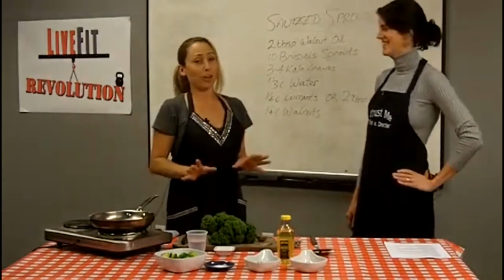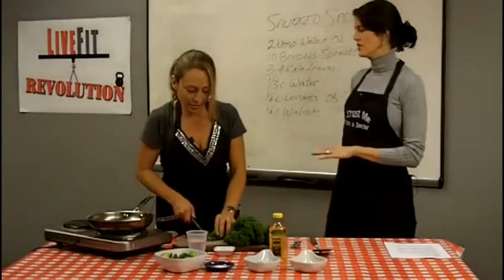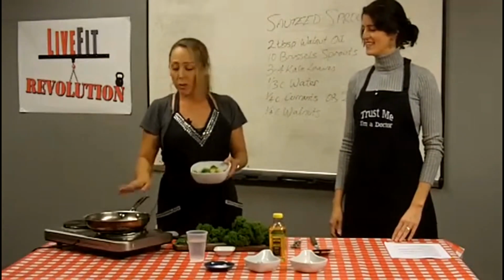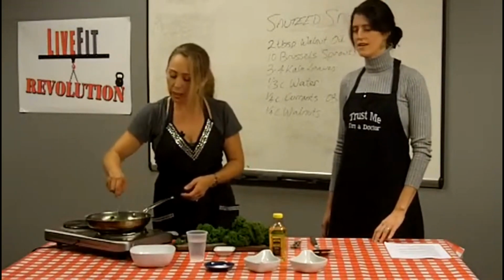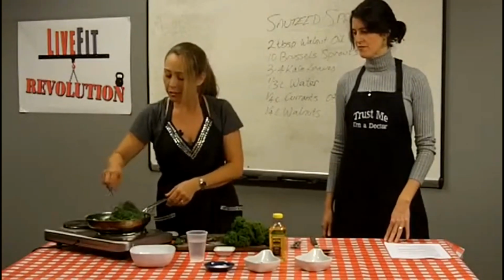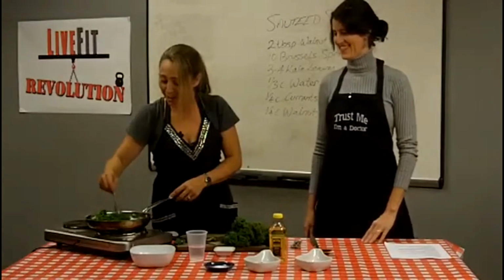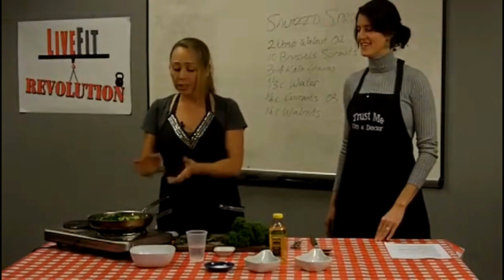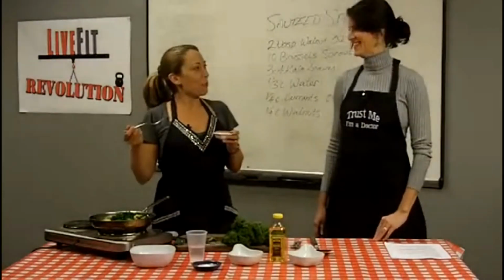Autumn Delights: Nutritious Brussels Sprouts & Kale Remedies 🍂🥬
Get ready for fall with these nutritious Brussels sprouts and kale recipes! These autumn delights are perfect for a cozy and healthy seasonal meal.

Are Brussels sprouts and kale missing from your kitchen? Prepare to be inspired! Join me as we reveal how to turn these nutrient-rich superstars into scrumptious fall and winter dishes. If you’re a woman looking for natural remedies to boost your health and balance hormones, this video is your gateway to vibrant living!

🥗 Elevate your seasonal cooking! Dive into our exclusive recipe featuring Brussels sprouts, kale, walnuts, and more! Whether you're a seasoned chef or just starting out, this culinary journey will blend flavor, health, and simplicity into every bite.

✨ Ready to create kitchen magic? Join us and embrace natural medicine as your first step toward a healthier, happier life. Your adventure in wellness starts now! 🌱🎉

Your adventure in wellness starts now!

00:00 Welcome to Live Fit Kitchen
00:33 Introducing the Anti-Cancer Dish
01:09 Preparing the Ingredients
02:48 Cooking the Brussels Sprouts
05:09 Adding the Kale and Final Touches
05:25 Cooking Without a Lid: Improvising in the Kitchen
06:12 Adding Water for Perfectly Steamed Kale
06:45 Finishing Touches: Walnuts and Currants
07:25 Phase 3 Recipe Tips: Sweetening Options
07:46 Final Toss and Taste Test
09:10 A Surprising Verdict on Brussels Sprouts
09:31 Conclusion: Give It a Try!

Plus, if you have an idea of something you want me to cover, please let me know because I want to serve my community.

** The information in this video is not intended nor implied to be a substitute for professional medical advice, diagnosis or treatment. All content, including text, graphics, images, and information, contained in this video is for general informational purposes only and does not replace a consultation with your own doctor/health professional **